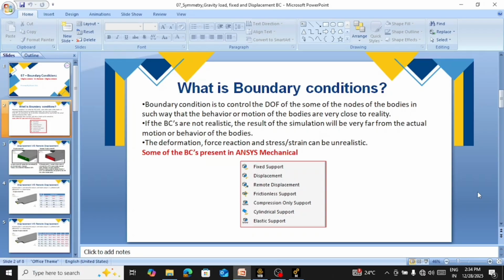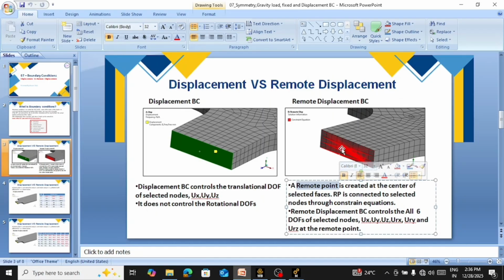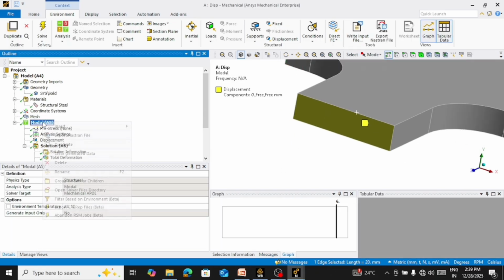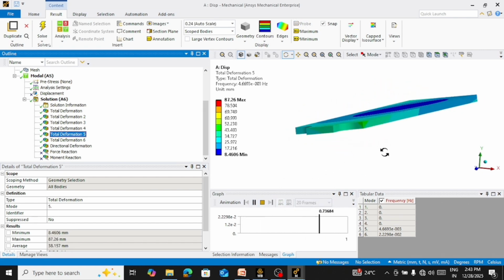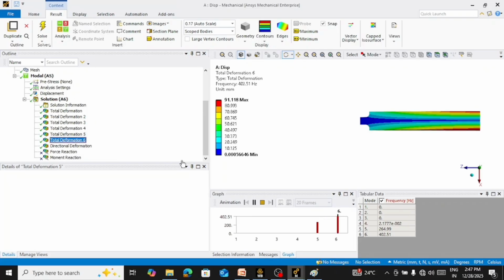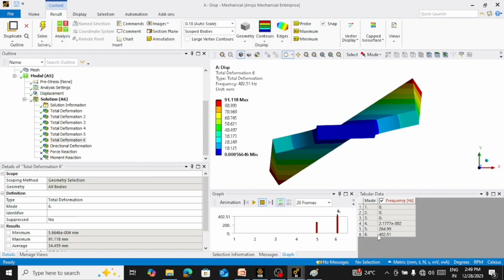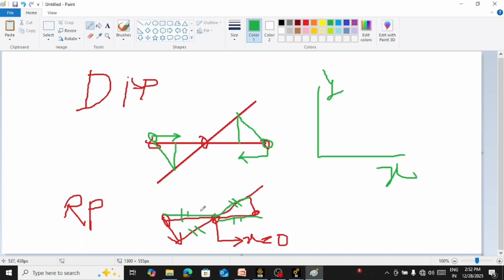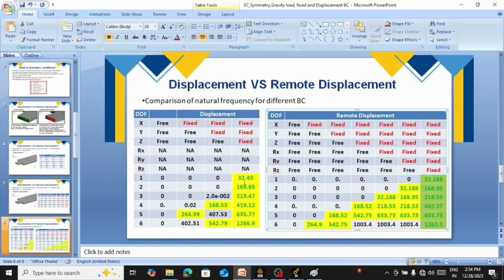ANSYS Boundary Condition - Displacement VS Remote displacement, ANSYS tutorial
Understanding boundary conditions in ANSYS is critical for accurate simulation results.
In this tutorial, we clearly explain the difference between Displacement and Remote Displacement in ANSYS Mechanical using a Model Analysis example.

This video is specially designed for mechanical engineers, FEA beginners, and ANSYS users who want to avoid common boundary condition mistakes and improve result accuracy.

📌 What You’ll Learn in This ANSYS Tutorial

✔ What are ANSYS Boundary Conditions
✔ When to use ANSYS Displacement vs Remote Displacement
✔ Practical use cases in ANSYS Model Analysis
✔ Effect of boundary conditions on natural frequency and mode shape results
✔ Best practices for ANSYS Workbench Mechanical

🔹 FEA & CAE beginners
🔹 ANSYS users preparing for interviews
🔹 Engineers working on static structural analysis in ANSYS

ANSYS boundary conditions, ANSYS displacement, ANSYS remote displacement, ANSYS symmetry boundary conditions, ANSYS static structural analysis, ANSYS tutorial, ANSYS Workbench, ANSYS tutorial for mechanical engineer